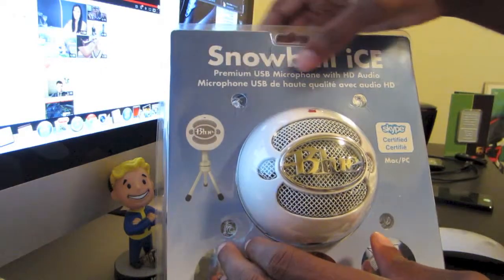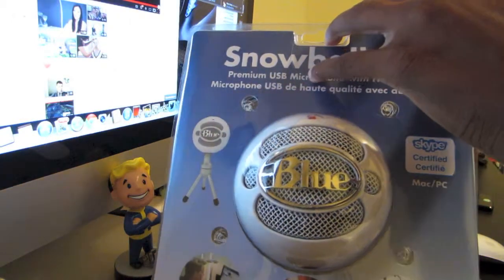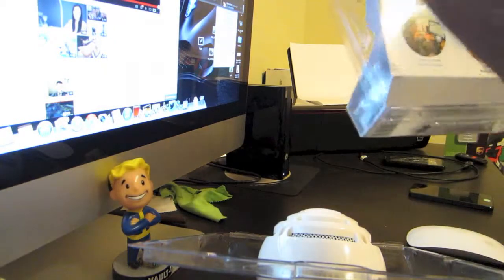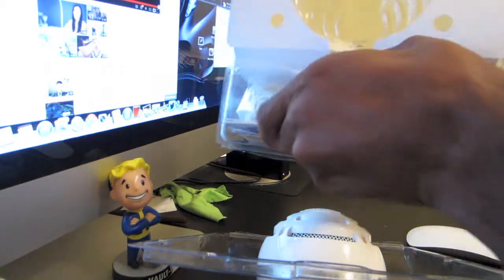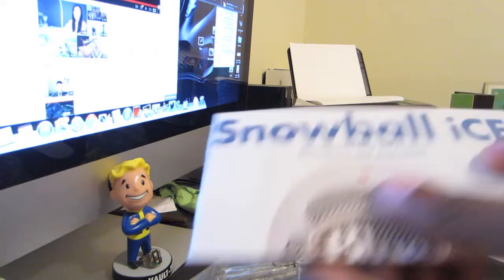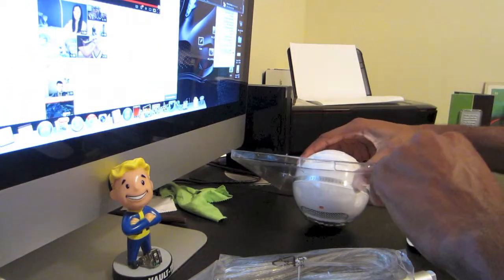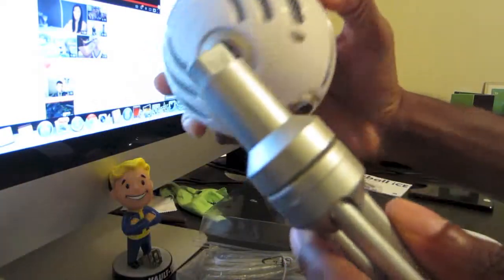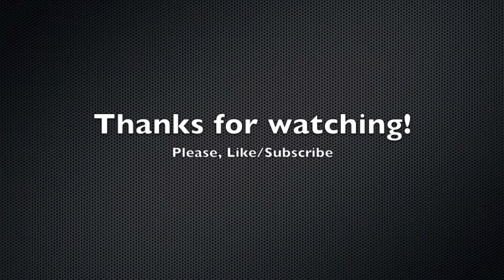The Blue Snowball iCE (Unboxing/Mic Test)